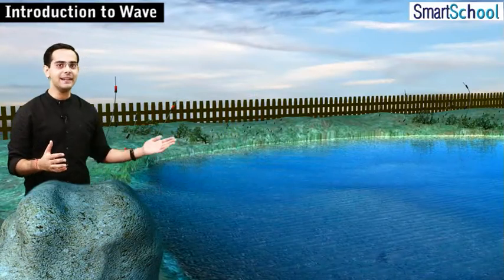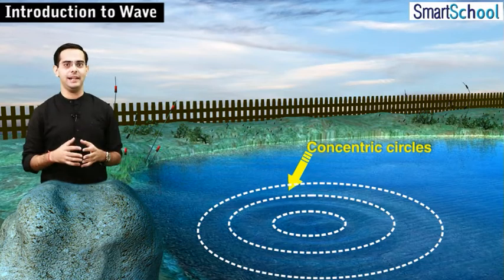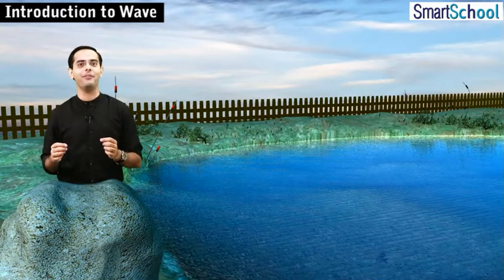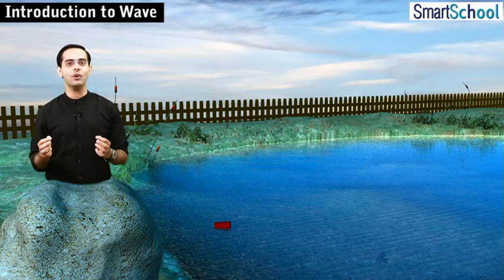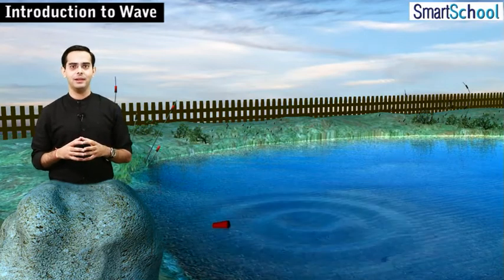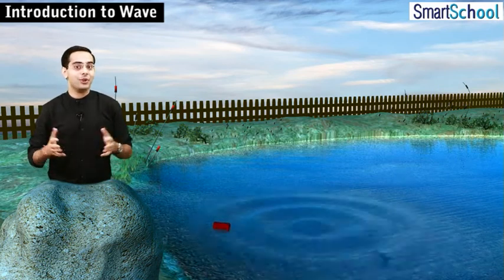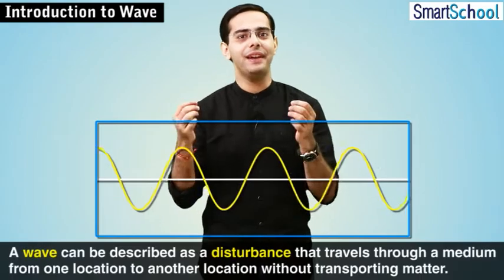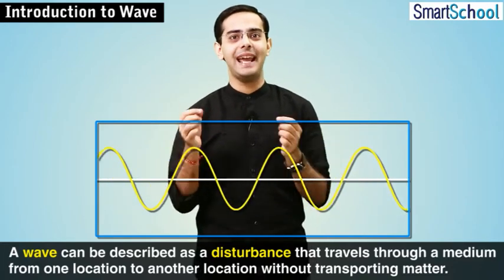Introduction to Waves - Basics & Fundamentals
In this introduction to waves video learn everything related to water, sound & wind wave. Grab all the detailed information about it